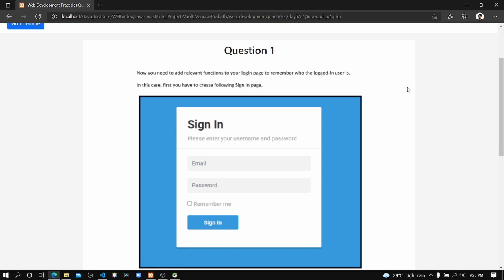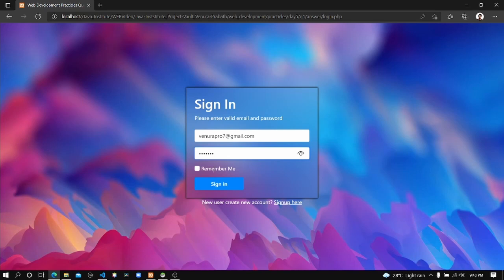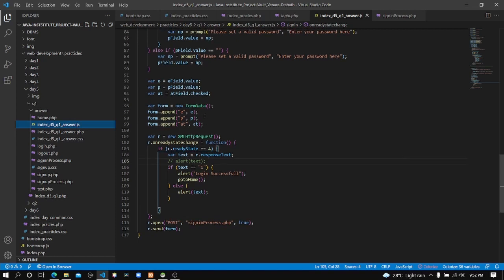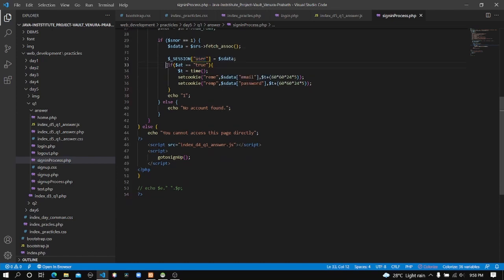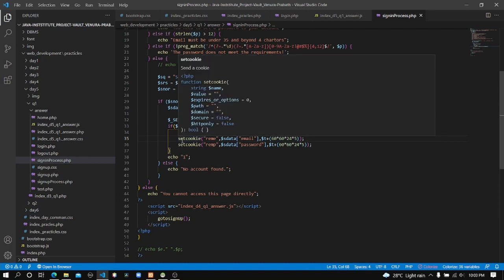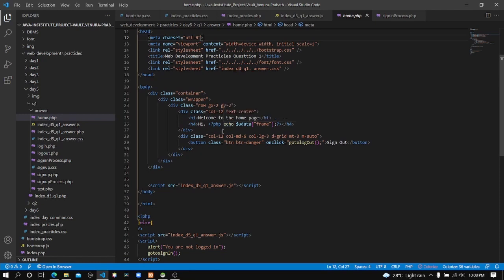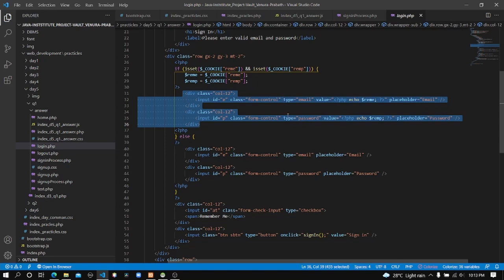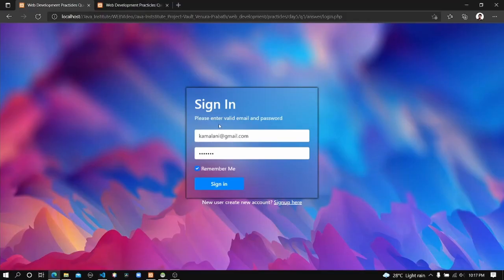Web Development Question Series | Question 23